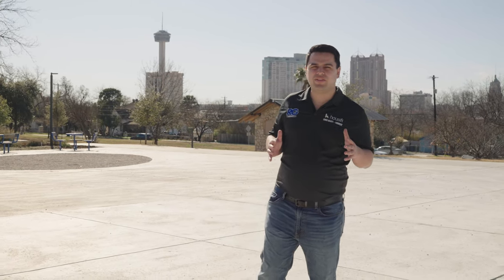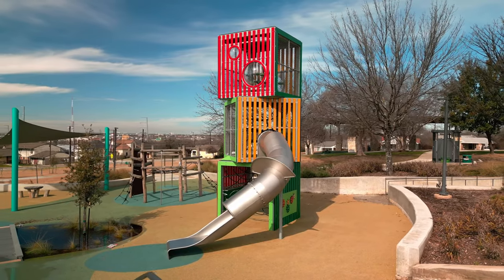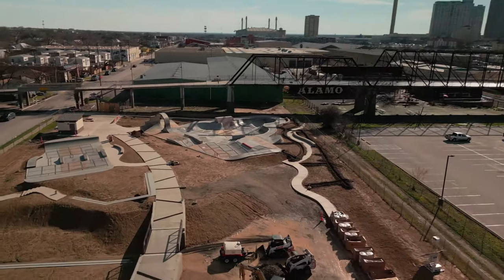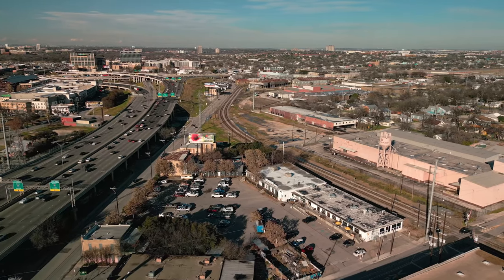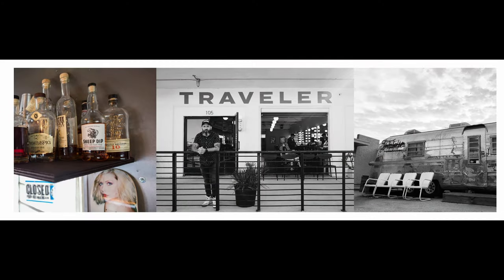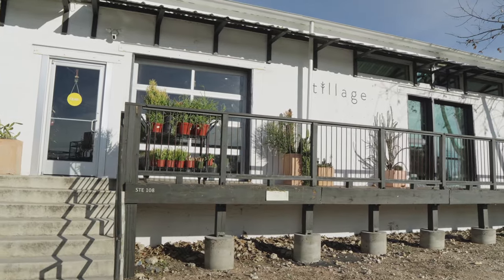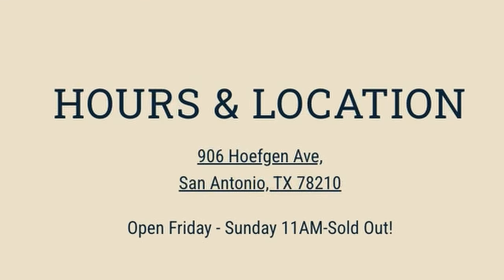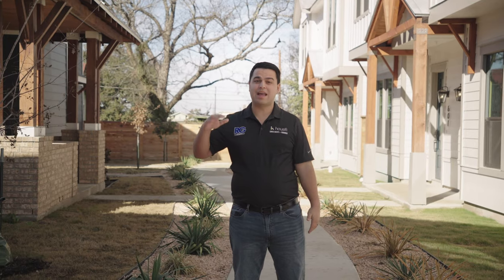DOWNTOWN HIDDEN GEMS in SAN ANTONIO, TX!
Experience the essence of San Antonio, Texas, as we journey through its vibrant downtown scene, brimming with hidden treasures and local favorites waiting to be explored. From taco shops to barbershops, immerse yourself in the rich tapestry of culture, cuisine, and community that makes this city truly unique. Join us on an unforgettable adventure through the heart of San Antonio, where every discovery is a gem worth cherishing.

0:00 Intro
0:34 Dignowity
1:56 Dawson Park
3:29 Dakota East Side Ice House
4:42 Vista Brewing
5:24 Traveler Barbershop
6:07 Con Huevos Tacos
6:57 Tillage Plants
7:39 Reese Bros Barbecue
8:28 La Ruina
9:07 Terramark Urban Homes
11:24 Outro